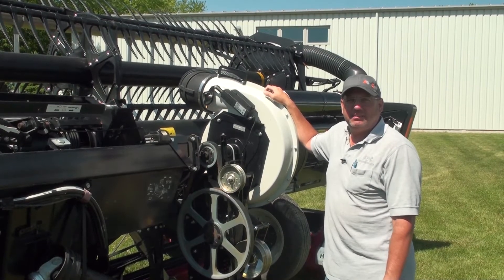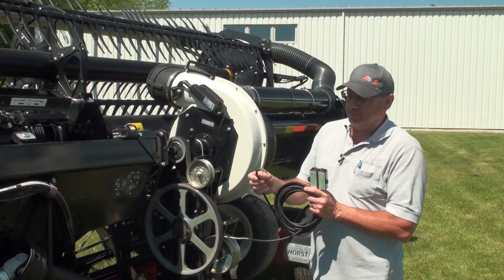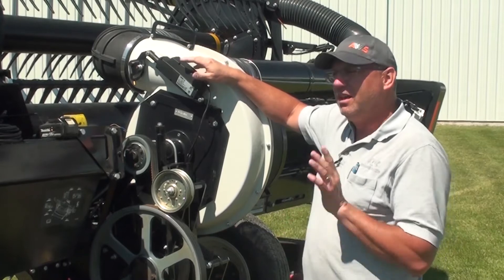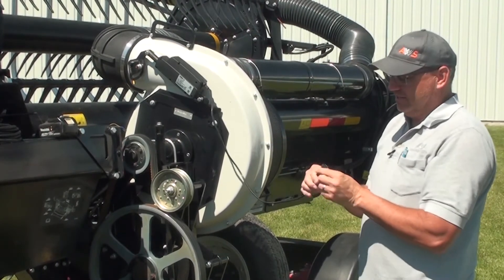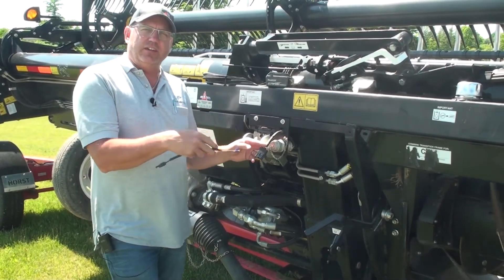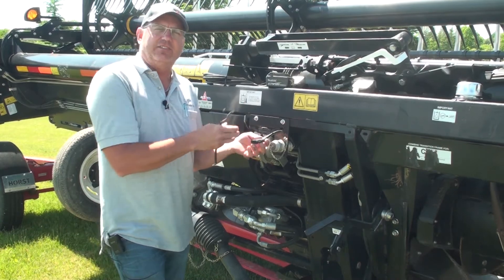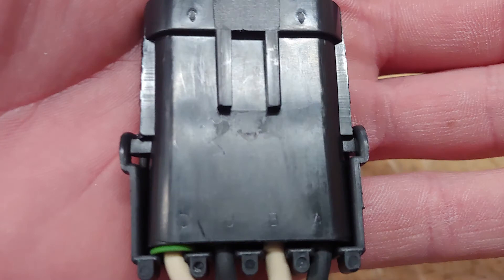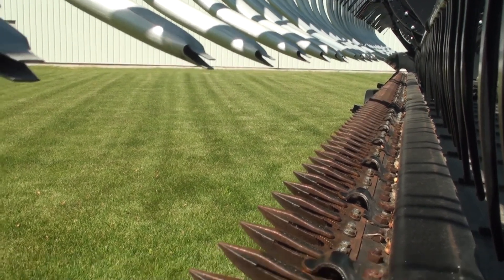AWS Airbar | Electronic Actuator Maintenance and Troubleshooting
Mike DeCorte walks through Electronic Actuator Maintenance and Troubleshooting